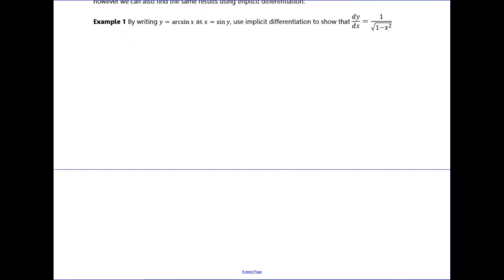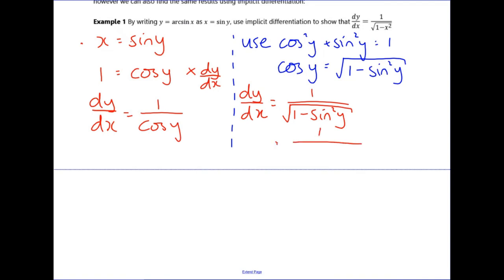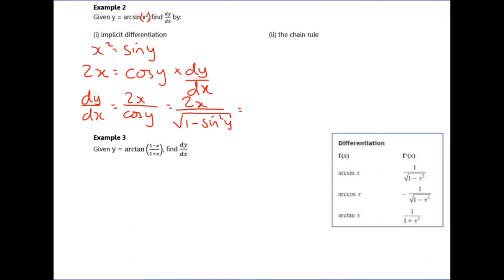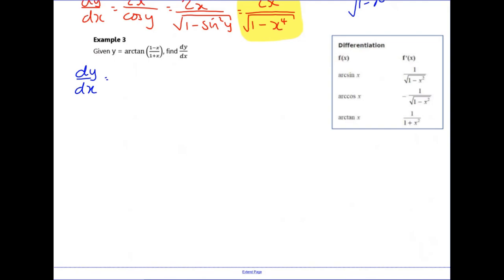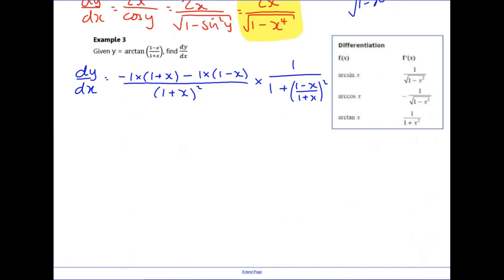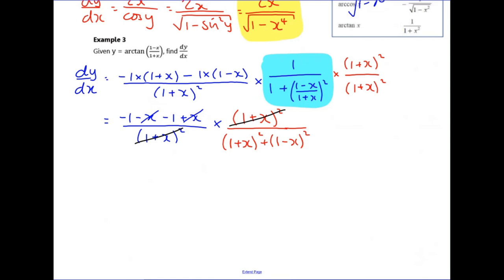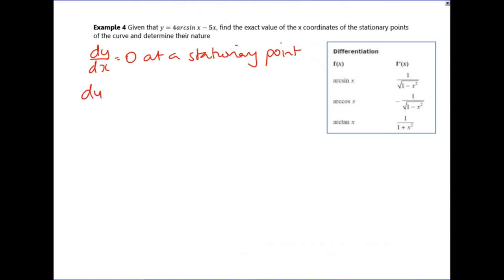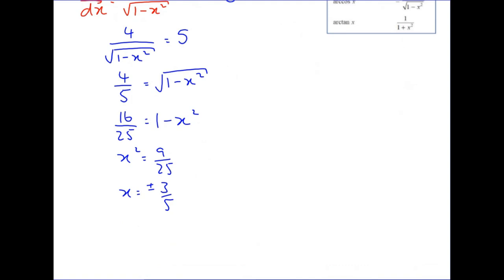A2 FM Hyperbolics Lesson 6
This video covers the examples in Lesson 6 of the A2 FM Hyperbolics pack